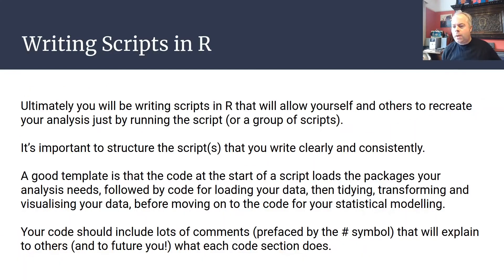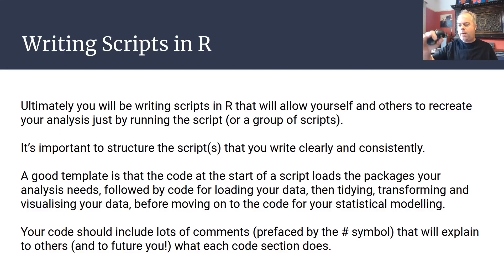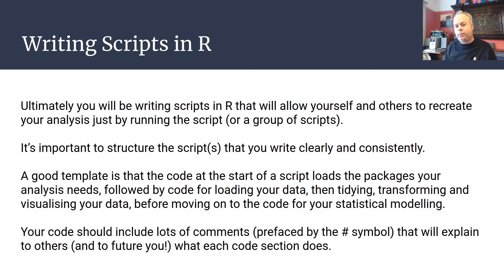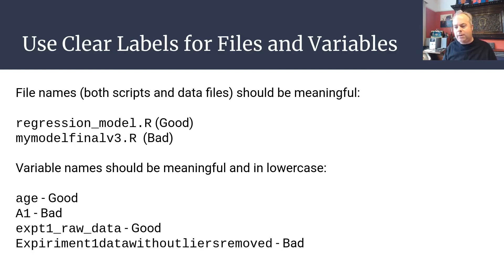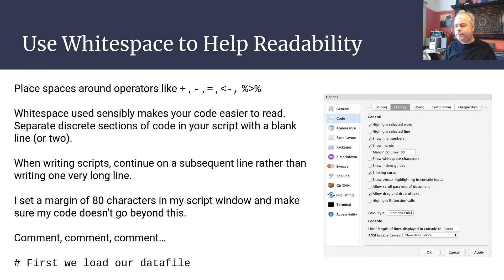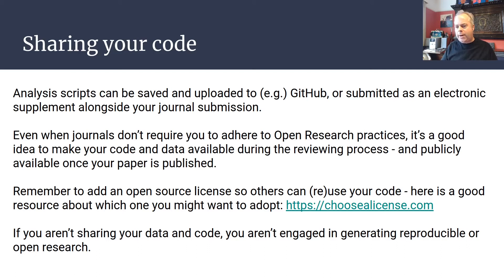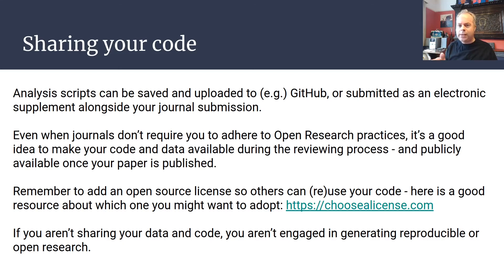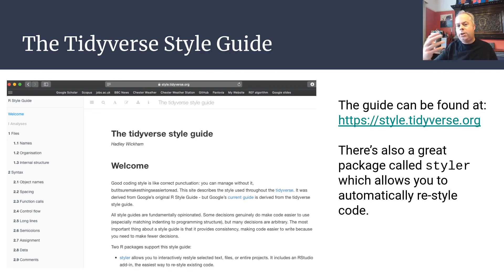good coding style